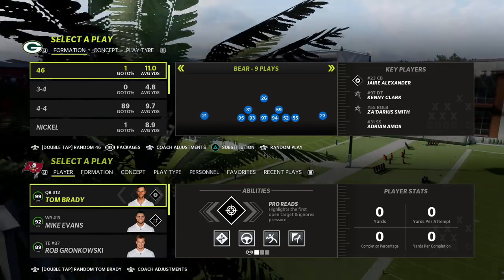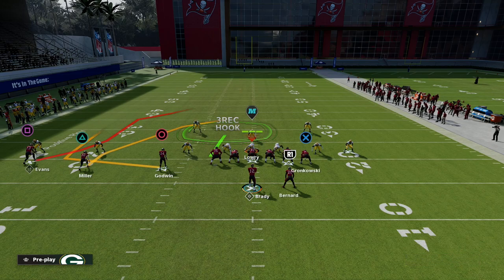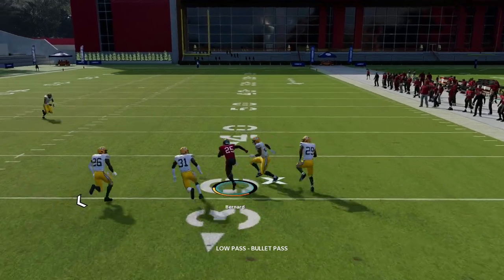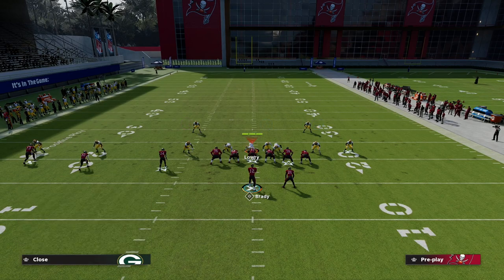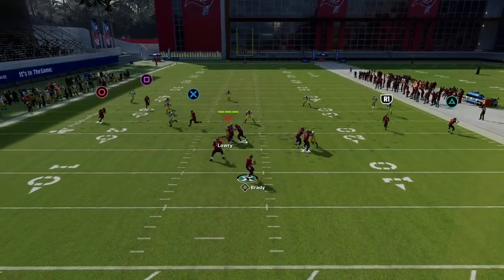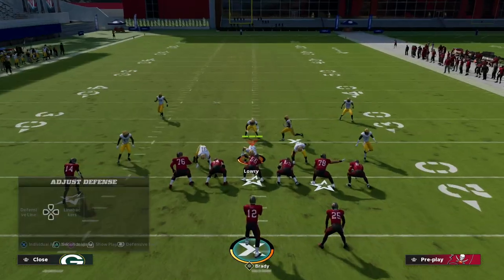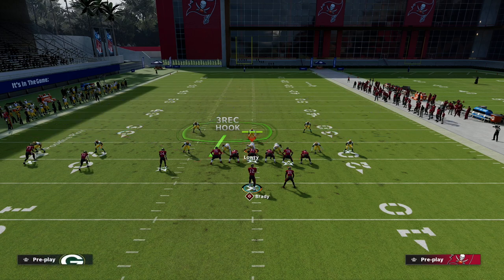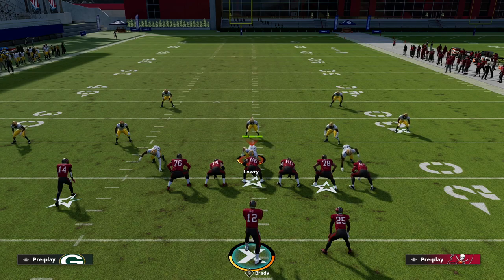This Is One Of The Best Passing Plays In Madden| Here's Why.......